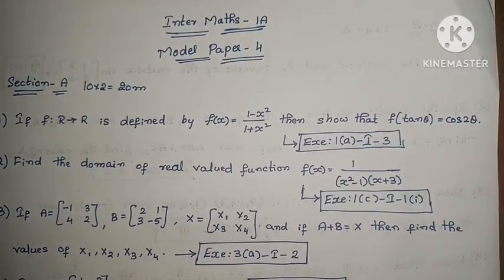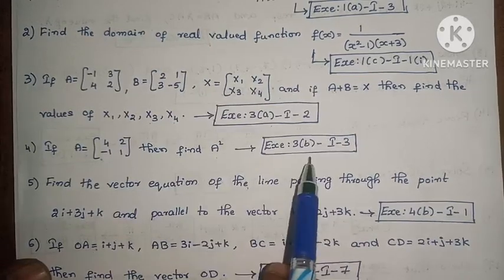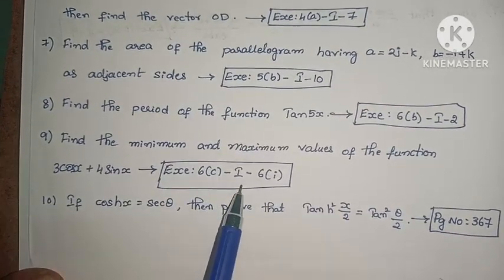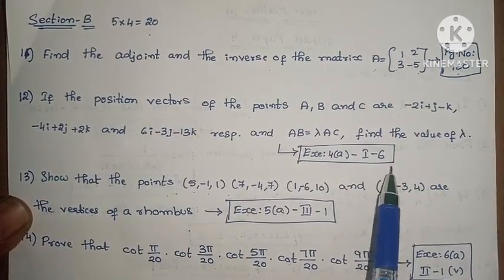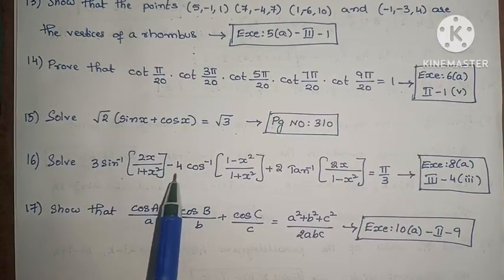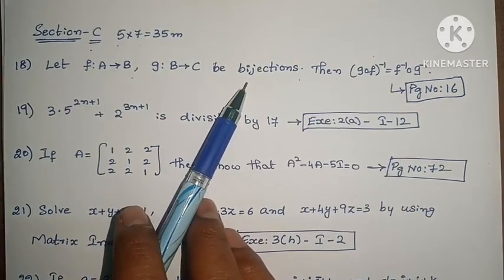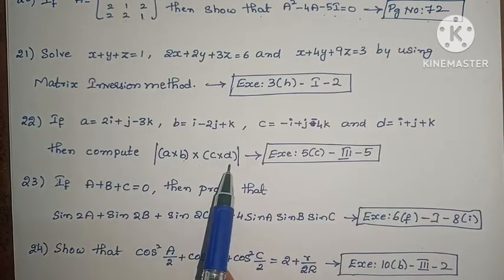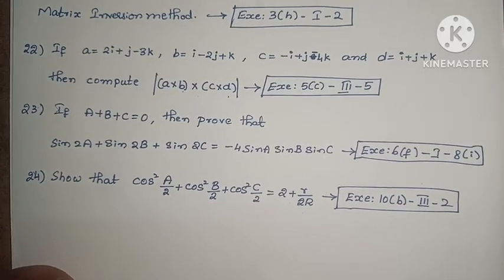Inter Maths-1A - Model Paper -4 Problems